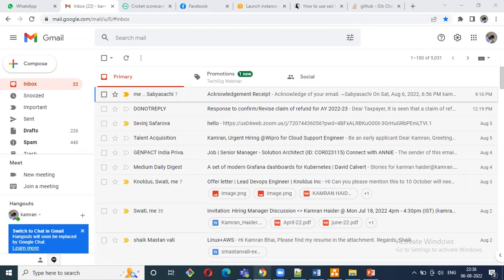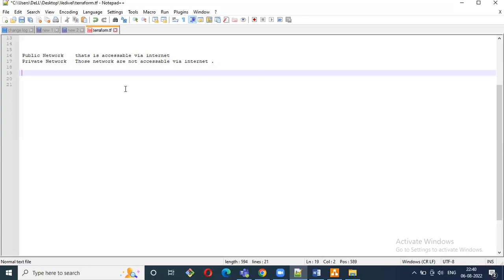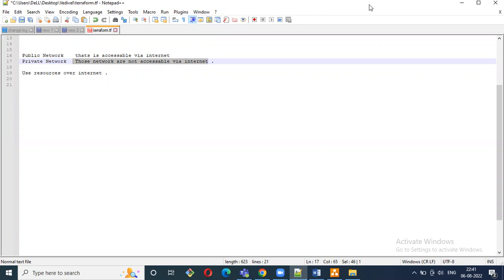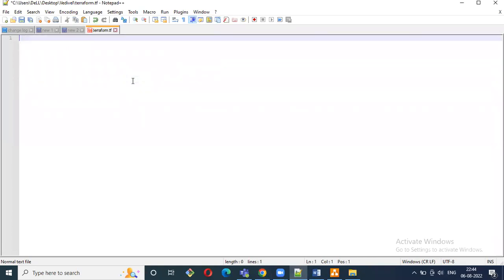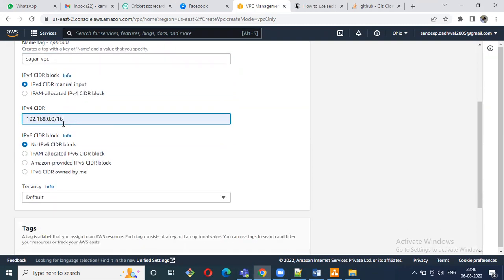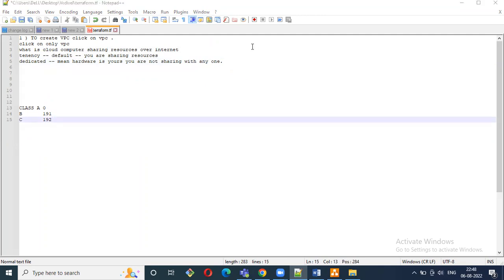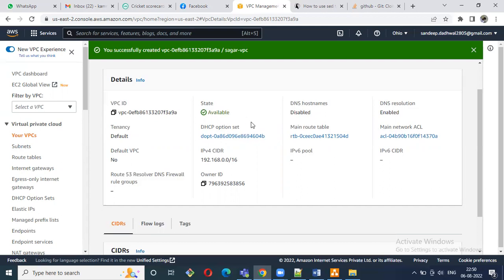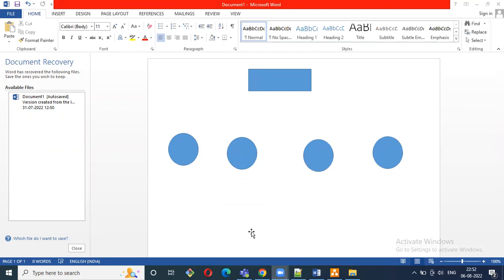How to create web server (part 2)